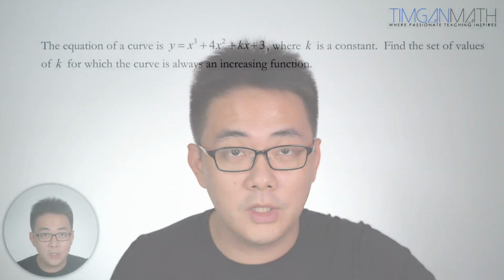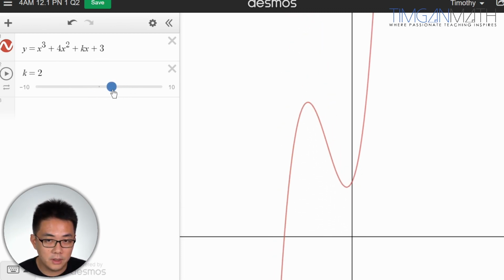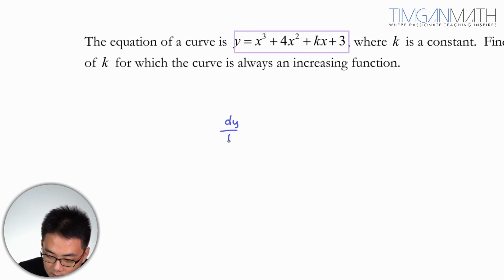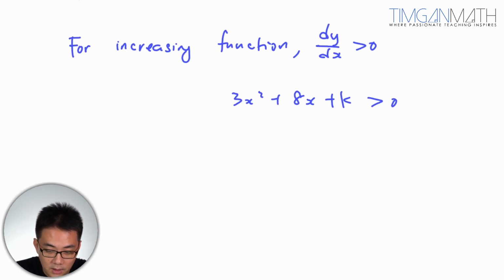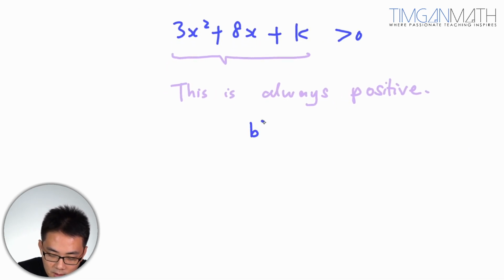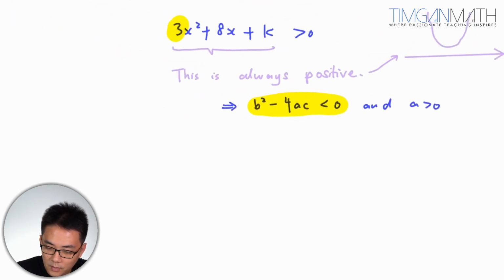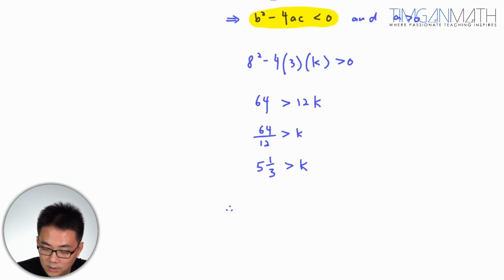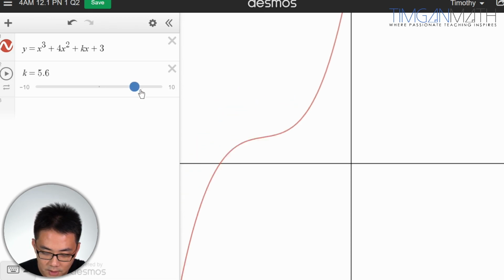Study Guide - Applications of Differentiation Question 12